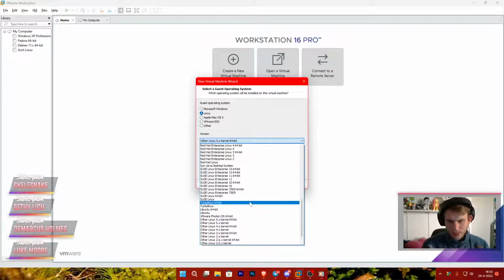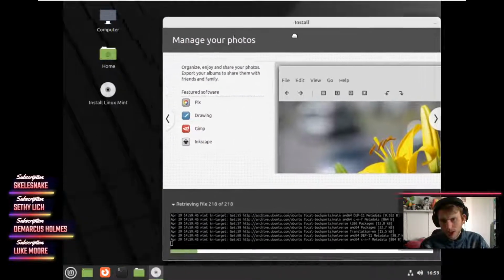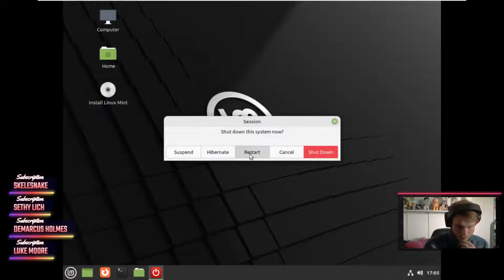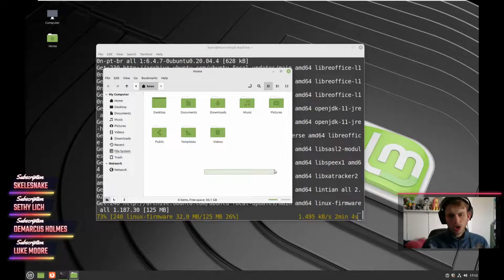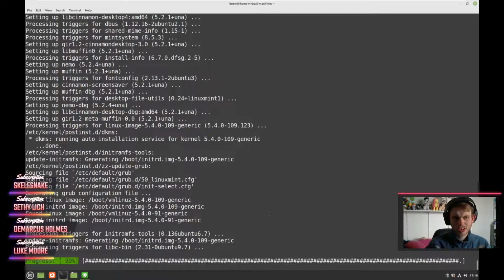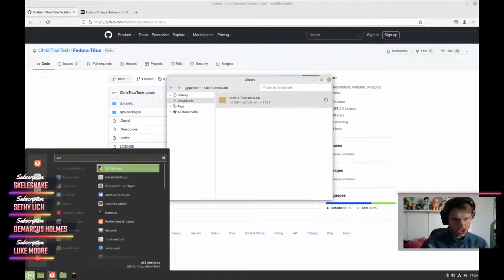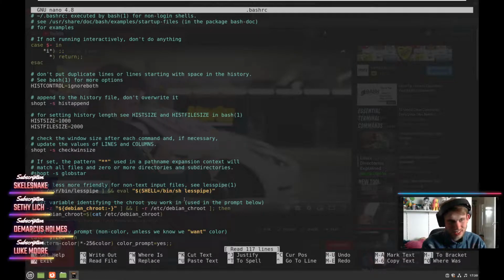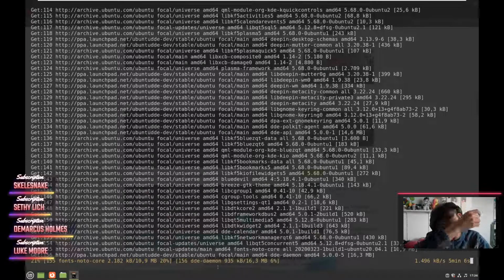Playing around with Linux Mint [Phoenix Stream]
For those who want to send over an donation to PhoenixStarYT, you can do so through this
I'm Koen Kist, a proud, passionate video editor from the Netherlands, who loves making videos.

Most of what you'll find on this channel is just me screwing around. Sometimes you'll find a Let's Play on here, other times it's gonna be a Review, other times I'll talk about random stuff I like talking about. I have no upload schedule, I simply upload whenever I have a video finished.

PhoenixStarYT is just a place for me to upload literally anything that I want to upload on here. I don't make videos to make money, I simply make videos because I love it. And this YouTube channel is just a place for me to experiment, to play games, to talk about animation, and most importantly, to have fun.

Stay passionate!

Channel artwork by Miesdo Creations and NinnyDraws.